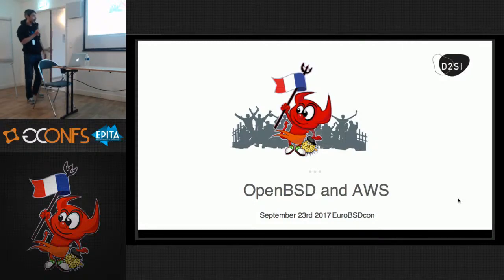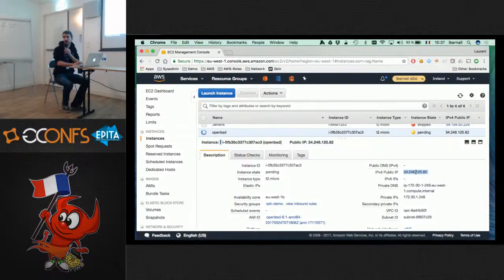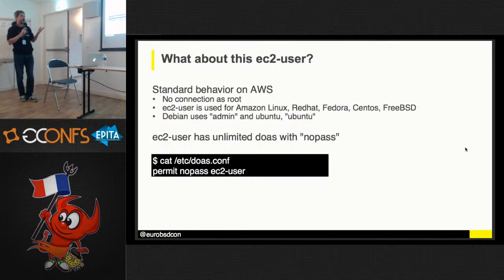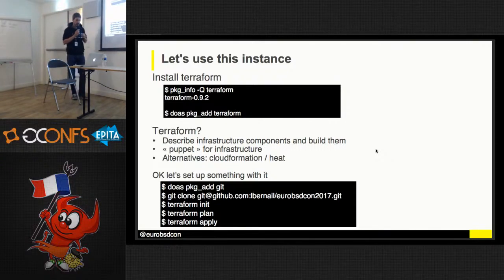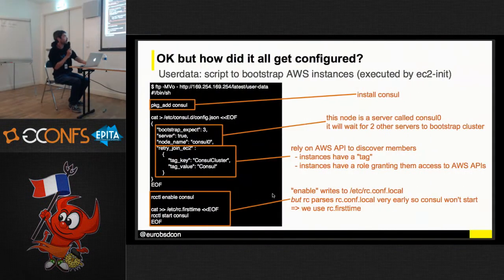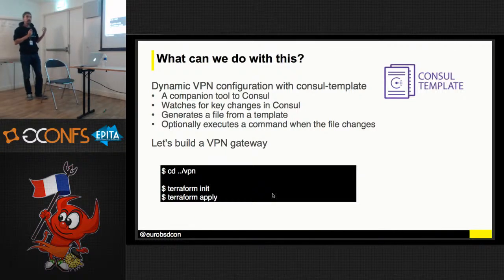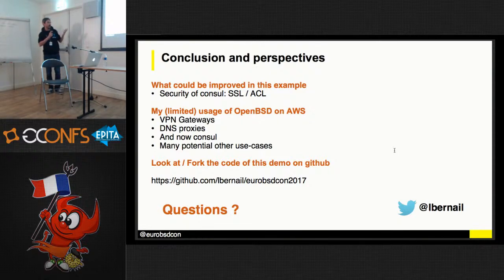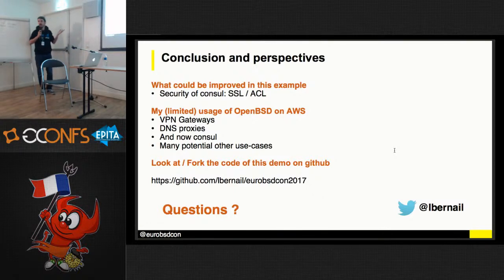Discovering OpenBSD on AWS - Laurent Bernaille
Description:

I have been using AWS for several years and many projects require deploying core infrastructure services such as administration hosts, DNS, VPN gateways and Service Discovery tools. I used to achieve this using Linux distributions (Debian or Ubuntu in most cases) but always found them complicated to automate and not well adapted for these use cases. OpenBSD has been available on AWS for about a year and I have started using it instead. I had no previous knowledge of OpenBSD but found it a really great experience. In this talk I will present the rational behind this shift and will demo how we can automatically build these services with Terraform. I will show how we can build a dynamic DNS server backed by Consul for its configuration with everything running on OpenBSD.

Speaker biography:

Laurent Bernaille is a solution architect specialized in cloud, containers, and
automation. He is an open source enthusiast and has lately been focusing on helping organizations improve their deployment pipelines. He is really
interested in how these new technologies are transforming organizations and IT jobs.